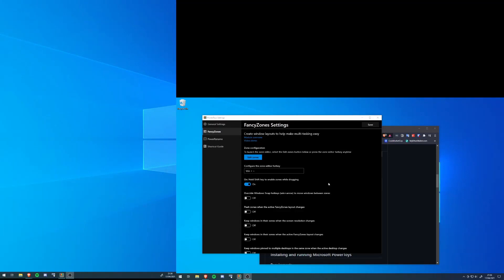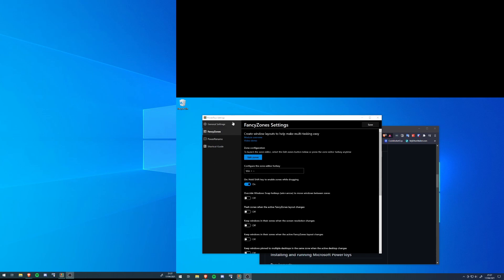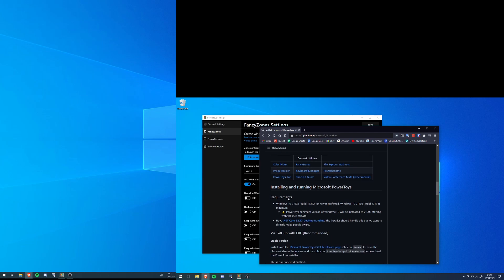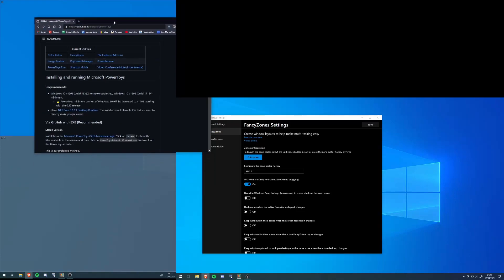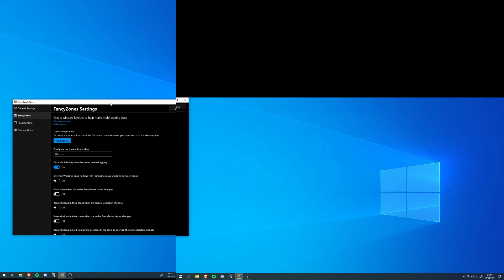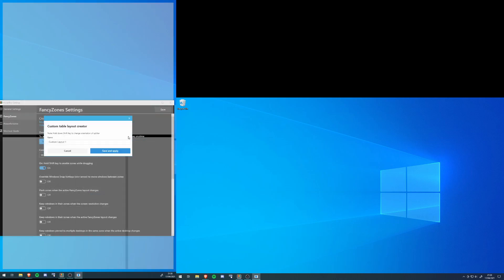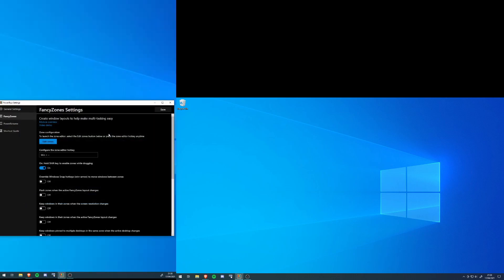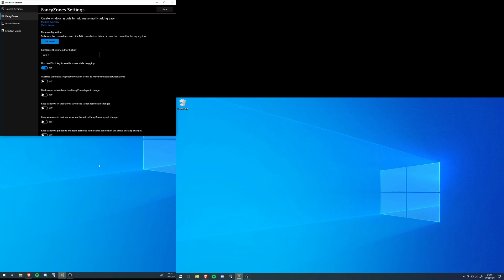Snapping on a Portrait Monitor - PowerToys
In this video I am going to show you a very easy when to set up snapping in windows using Microsoft Powertoys - FancyZones.